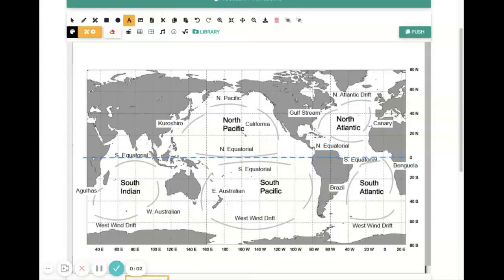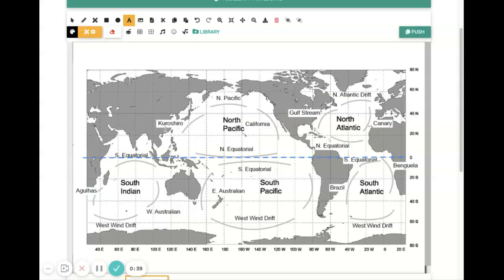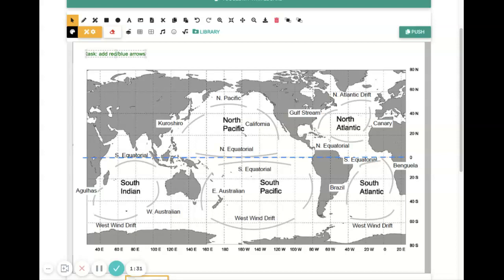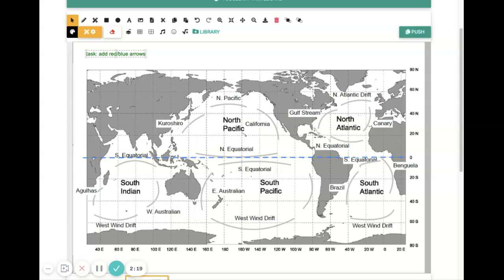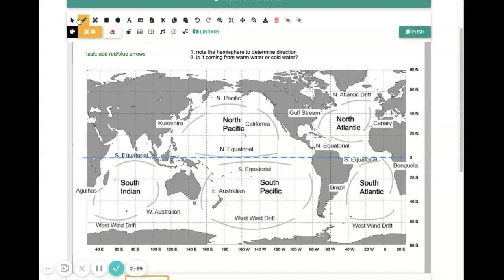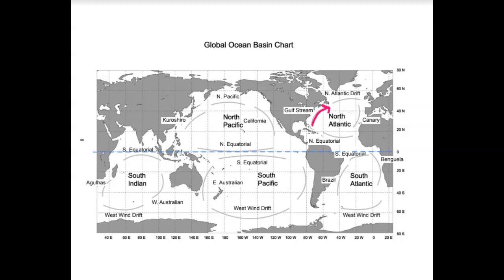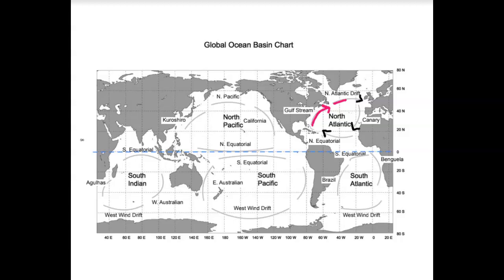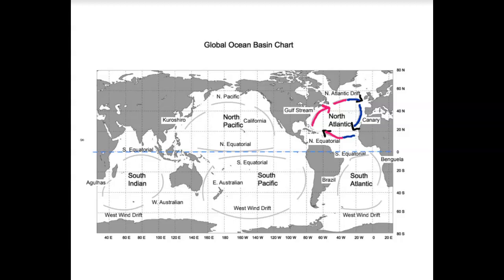Determining Direction and Temperature of Major Ocean Currents